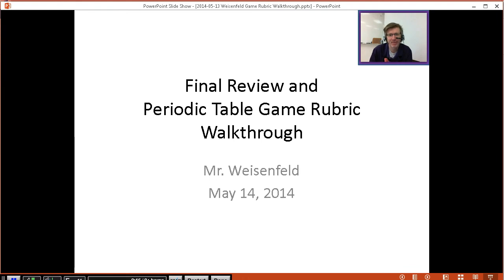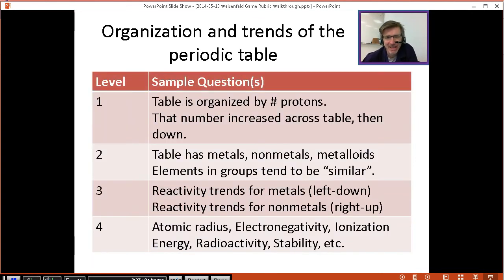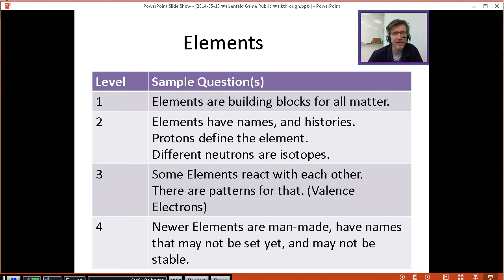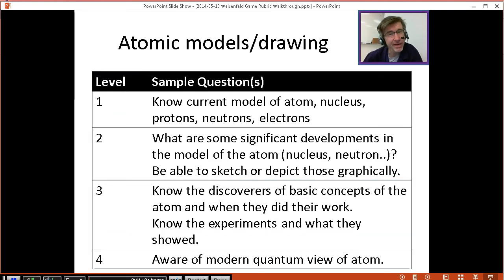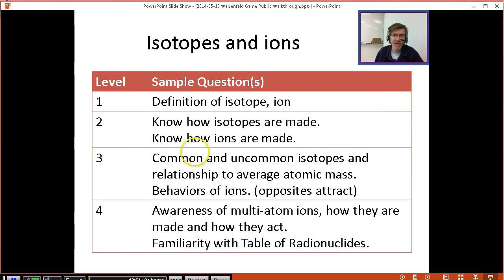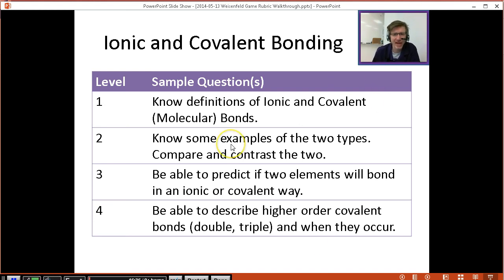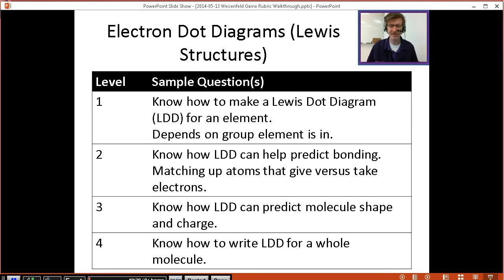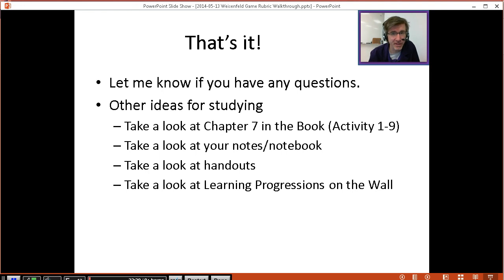Periodic Table Game Rubric Walkthrough